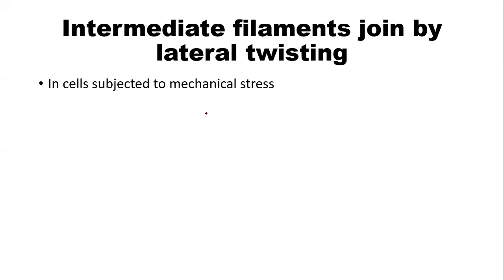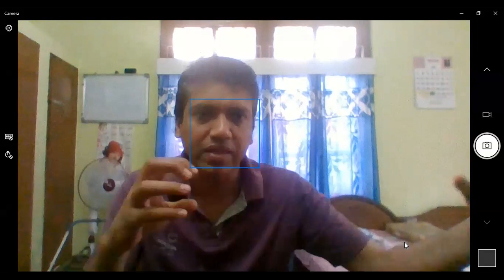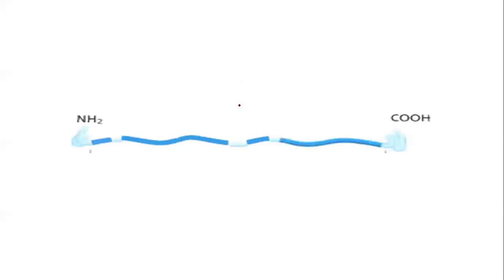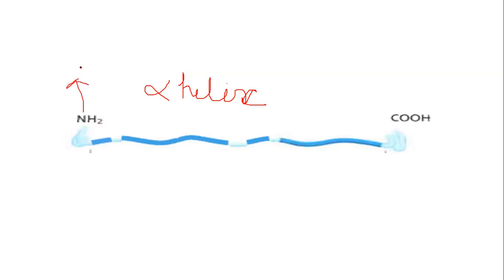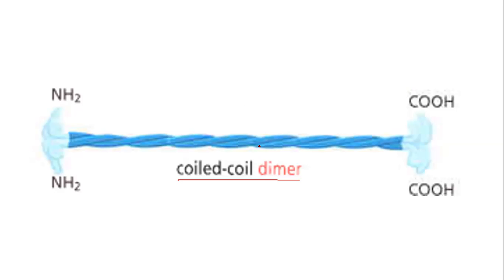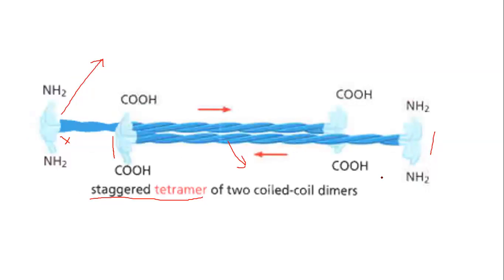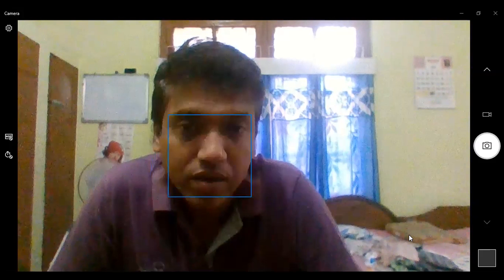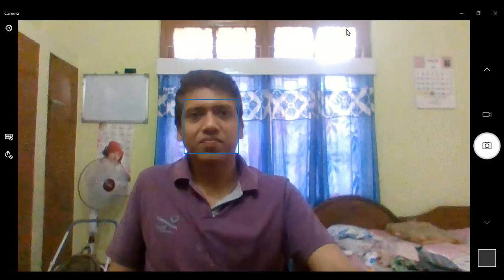Intermediate filaments (cytoskeleton)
The intermediate filaments provide the mechanical strength to the tissues. E.g. keratin, neurofilaments etc.